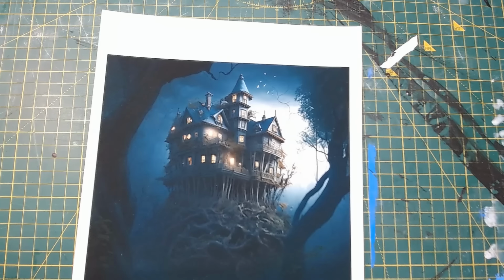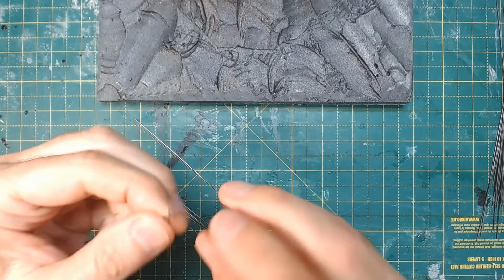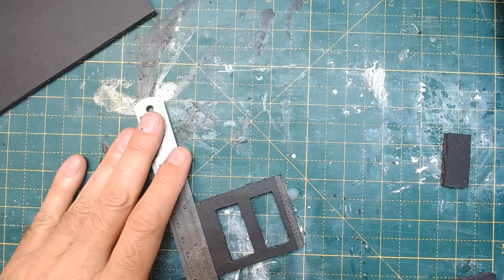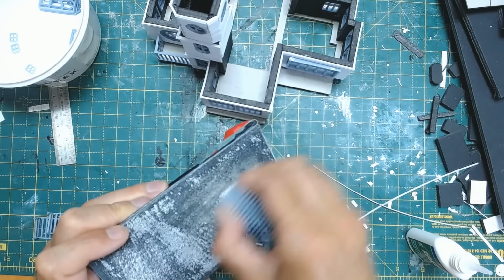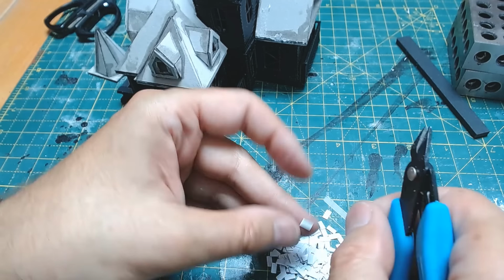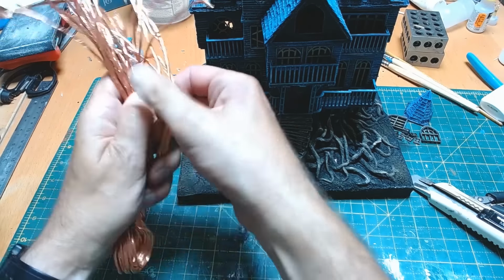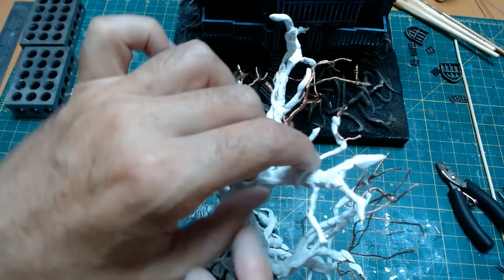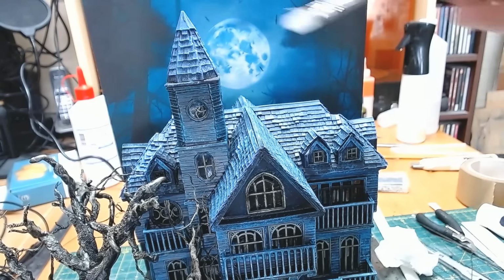Uncover the Secrets of this Creepy House Diorama Build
In this video, I show you how I constructed a creepy house in the moonlight diorama using AI-generated illustrations as a reference.

Tools and Materials used (Amazon Associates links)

Materials:
Foam Safe Super Glue
Welding High-Strength Oily Glue
Gorilla Glue
WWScenics Rocky Sand
Clear Acrylic Perspex Sheet
Wooden Coffee Stirrers
1 mm x 4 m Brass Wire
10 x A3 MDF Board Sheet
Wood Dowel Rods 30cm x 6mm
Wood Dowel Rods 15cm x 4mm
DAS White 1 kg Air Drying
XPS Foam
Forest Ground Cover
Epoxy Resin
OHP Film
50Pcs LED Diodes

Tools:
Faithfull FAIES3 Engineers Steel Try Square
Carpenter Measuring Square
Applicator Bottles
Precision Pin Vise
Clay Sculpting Tool Set
LED Light Hands-Free Headband
Acrylic Clay Roller
123 Hardened Steel Blocks
Cricut Maker
Multi Angle Miter Shear Cutter

Painting:
Simair TC5000 Fully Automatic Twin Cylinder Compressor
Infinity CR Plus 2-in-1 Airbrush
Army Painter Wet Palette
Vallejo AV Washes Set
Acrylic 16 Colors for Fantasy Figures
Kolinsky Series 35 Sable Brush Set
Army Painter Base Primer Matt Black